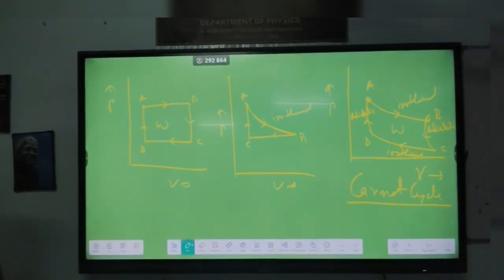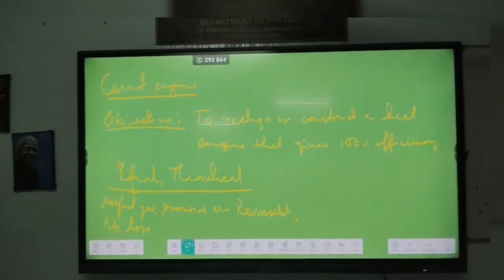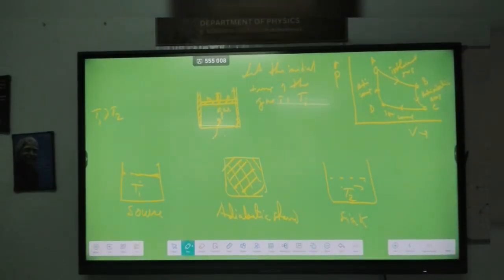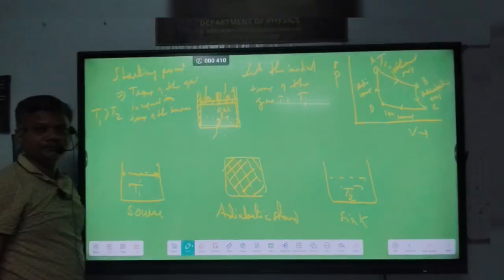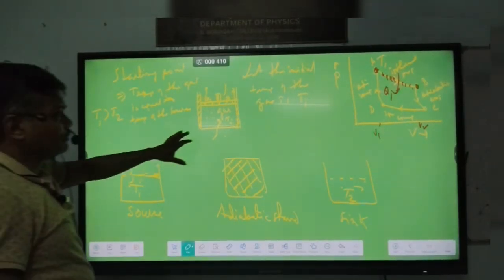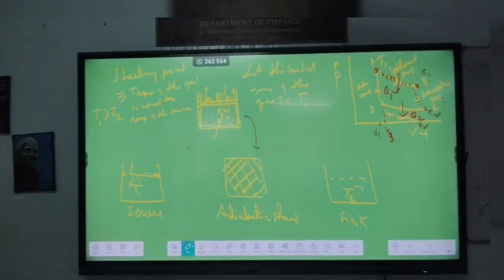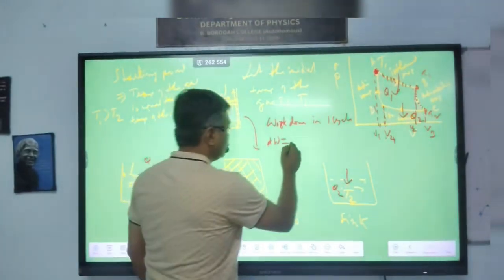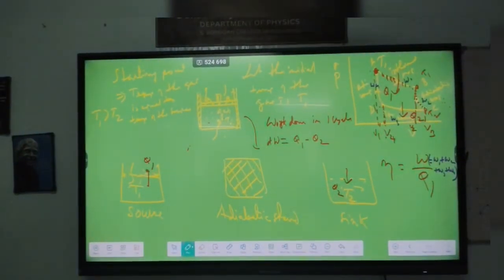CARNOT ENGINE I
Working of Canot engine